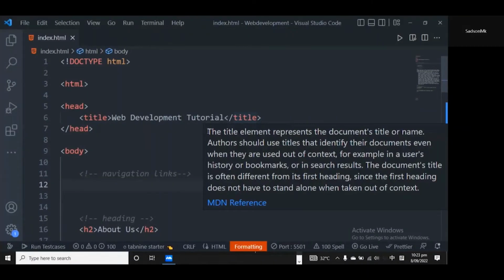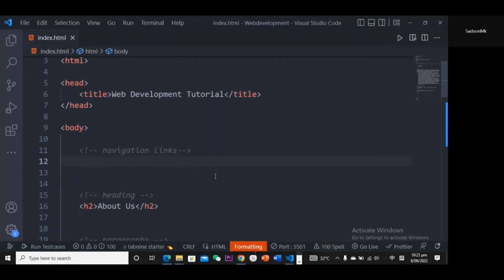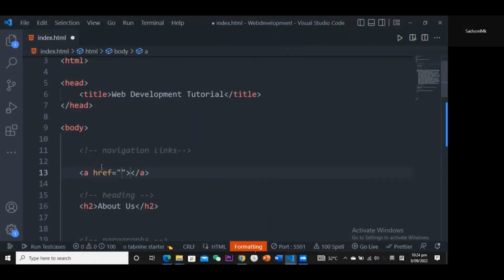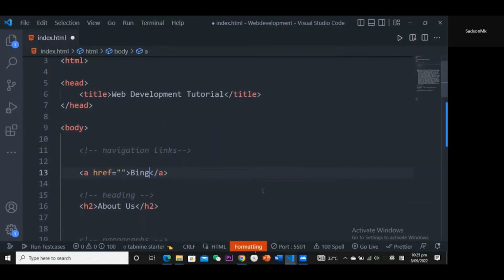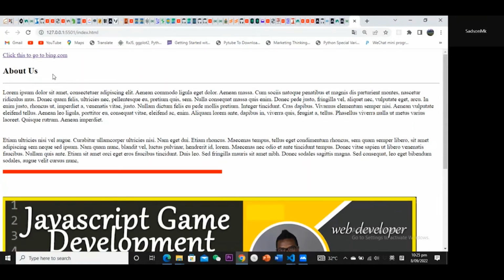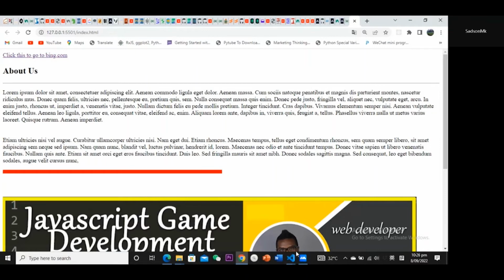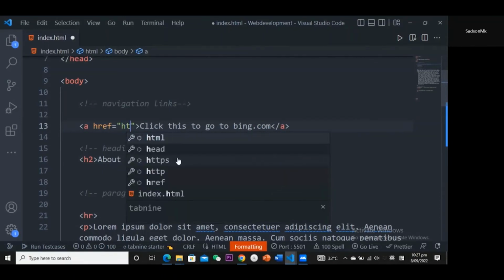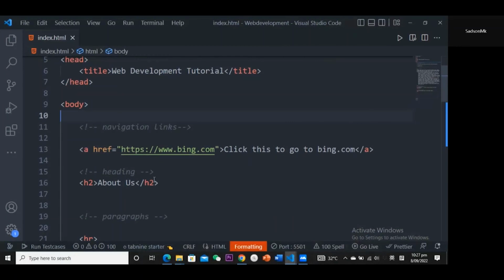HTML links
HTML links are an integral part of any website. The (anchor or  the a tag) is used to create hyperlinks. The hyperlink element should have an href attribute which is the URL which points to where the link takes the user.